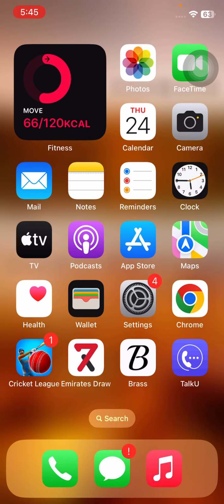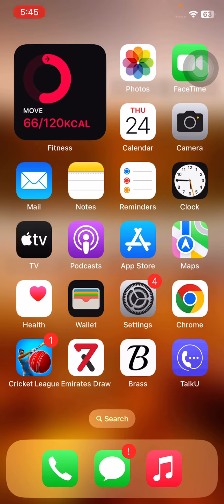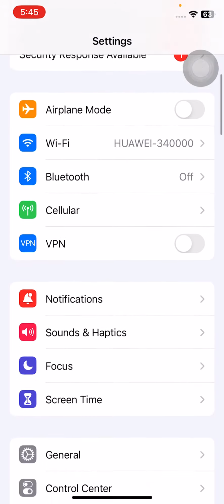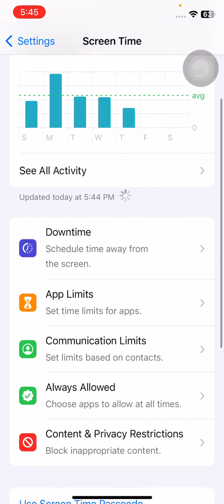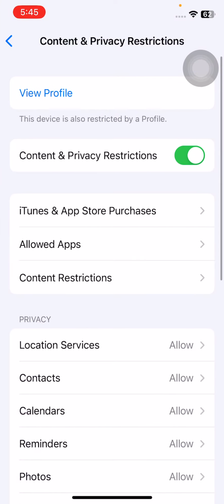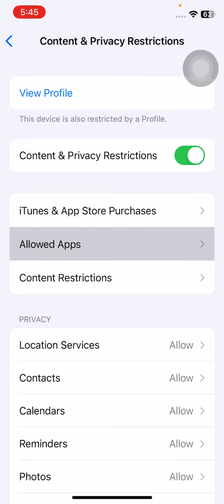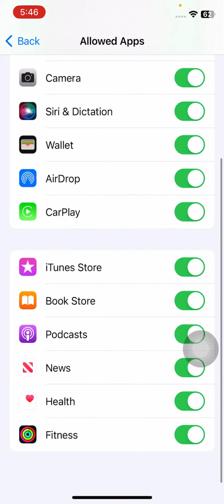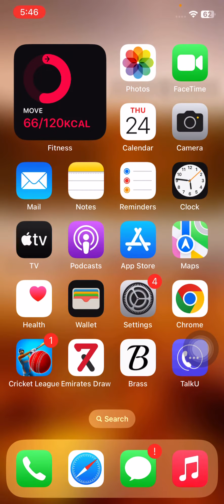How to Fix Safari Disappeared from iPhone Home Screen